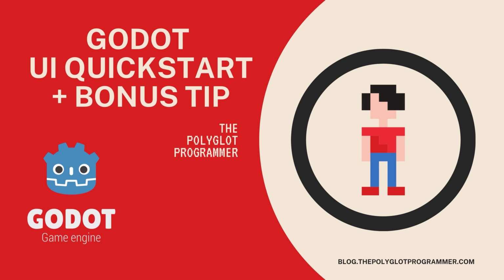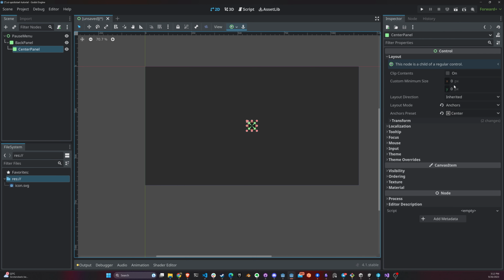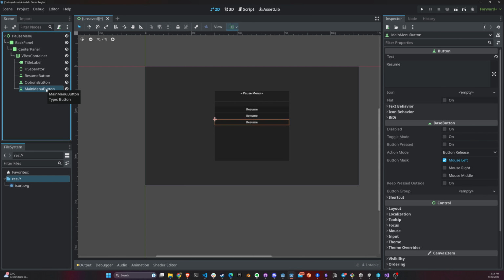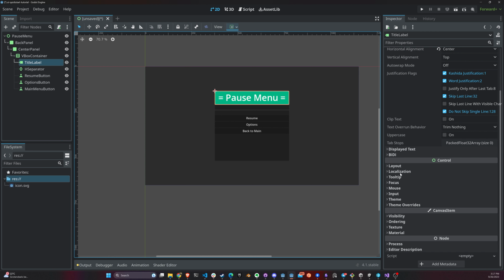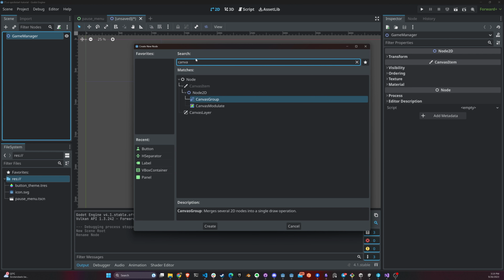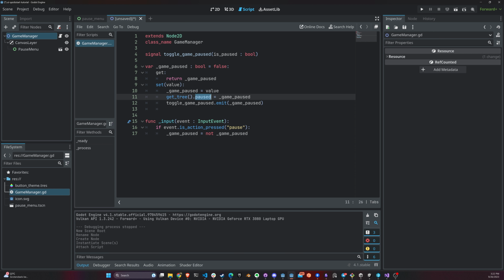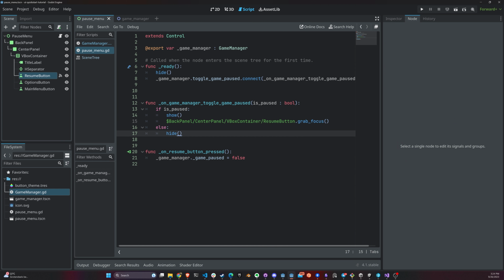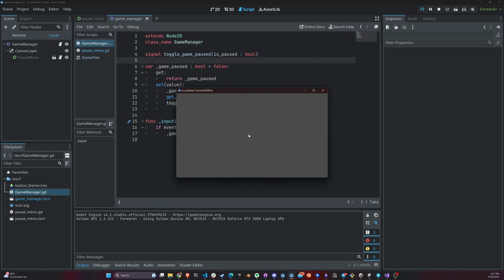Godot UI QUICKSTART (+ Bonus TIP)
In this Godot tutorial, we will go over some basic UI elements in Godot and implement a functional Pause Menu with logic at the end.